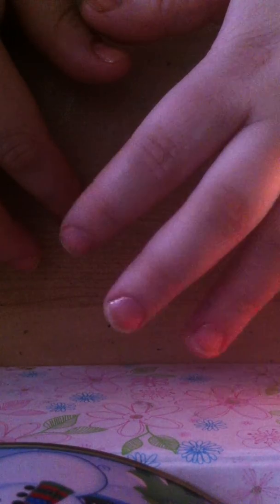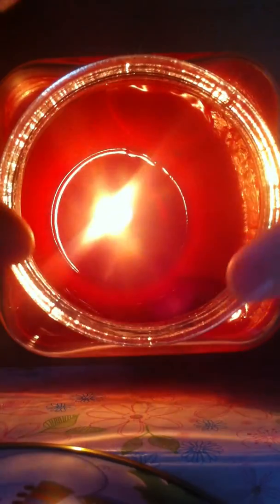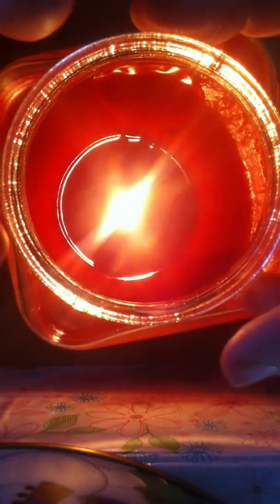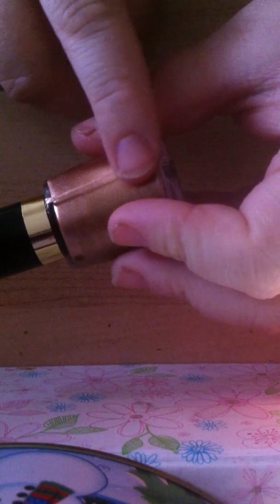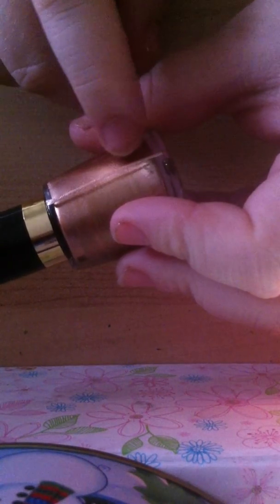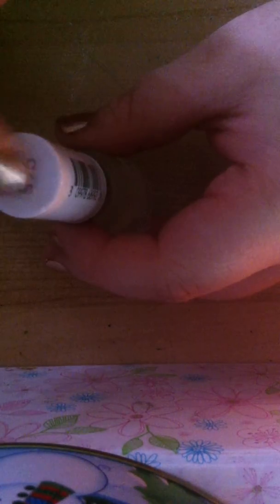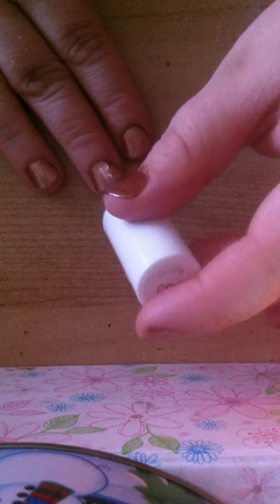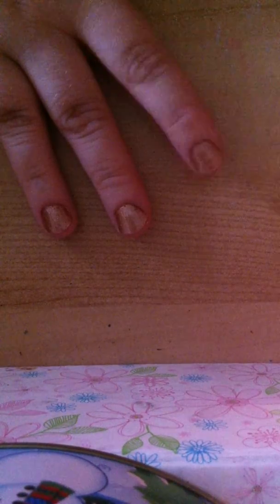Nail Painting ASMR, soft spoken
Hey Guys!
just wanted to chat while I paint my nails.
Hope it is relaxing to some.